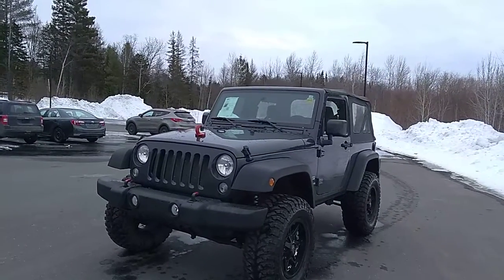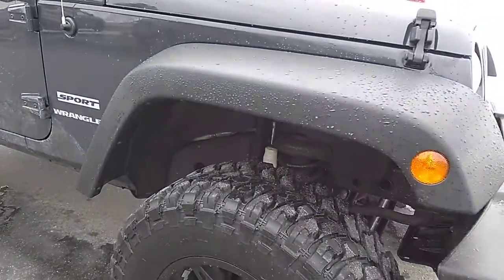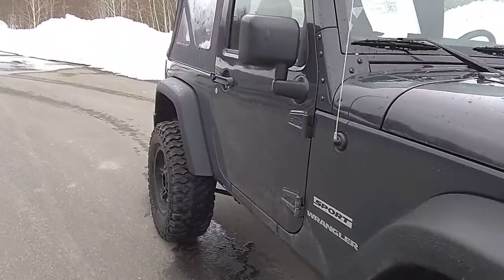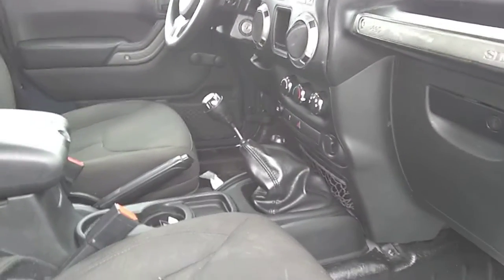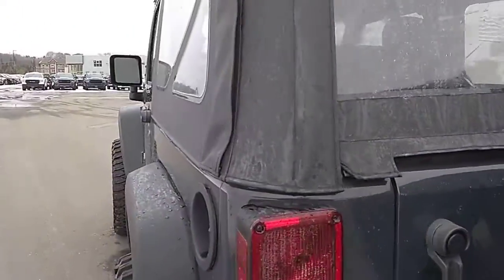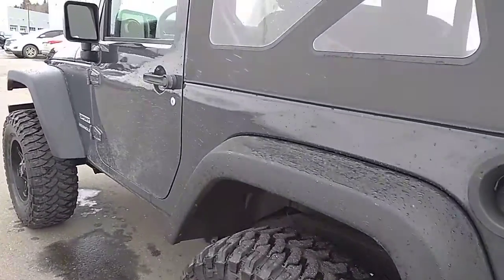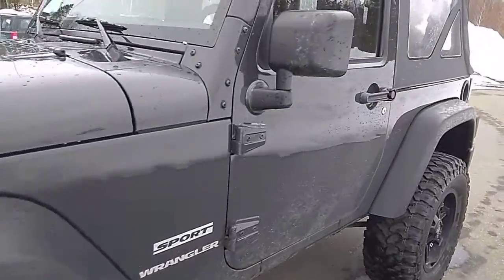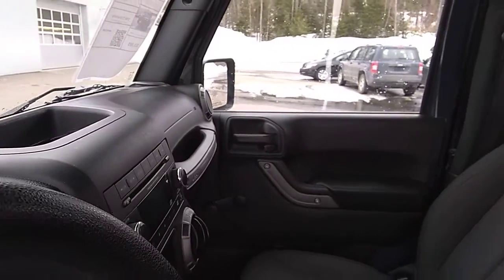2017 Jeep Wrangler Sport